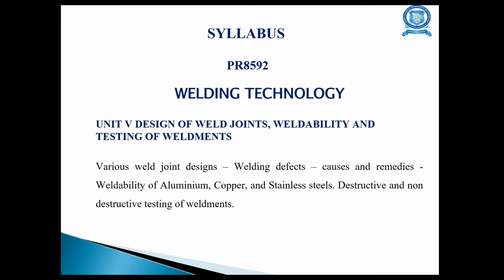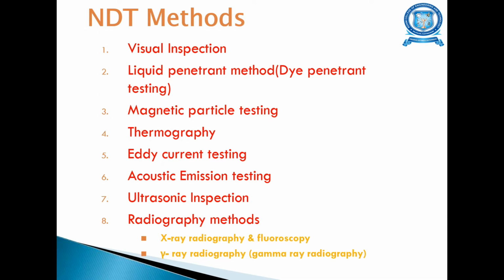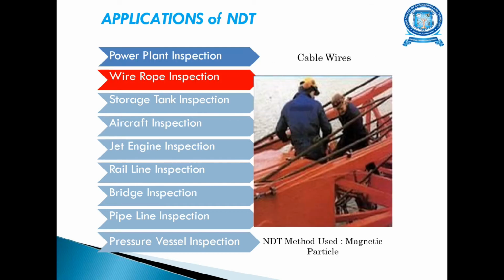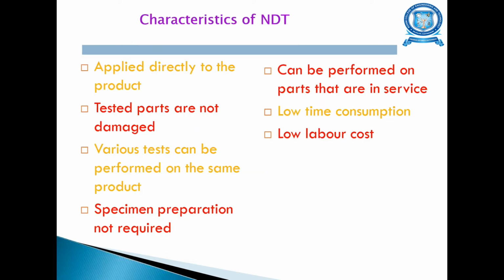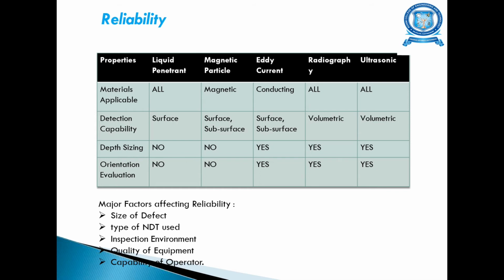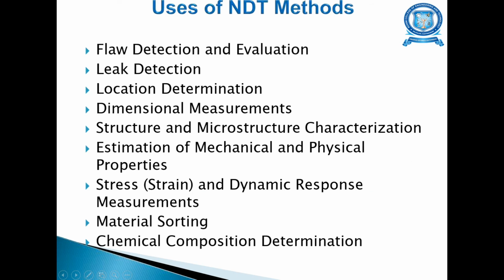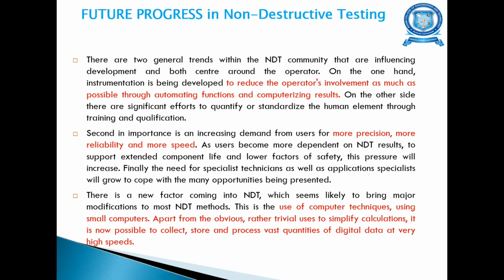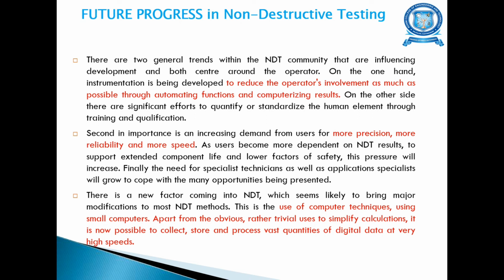PR8592 UNIT V WELDING TECHNOLOGY PART 1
MR.Y.JUSTIN LERO,
AP/MECH,
RCET